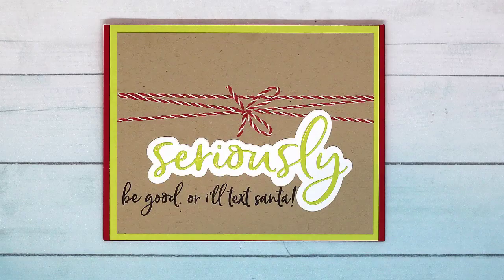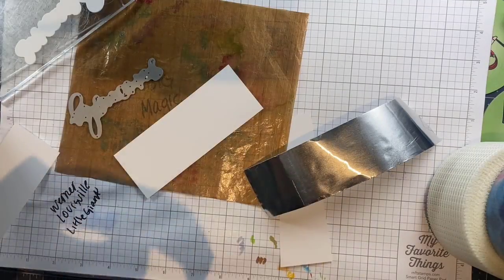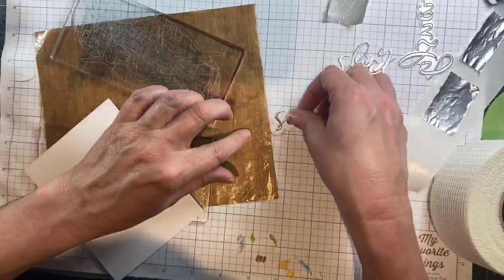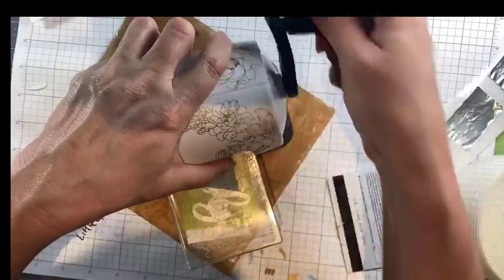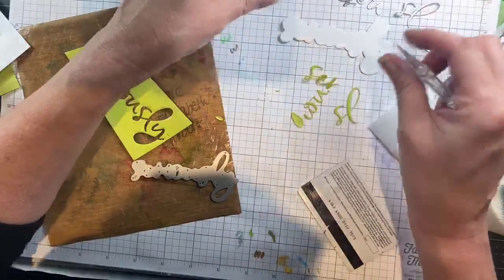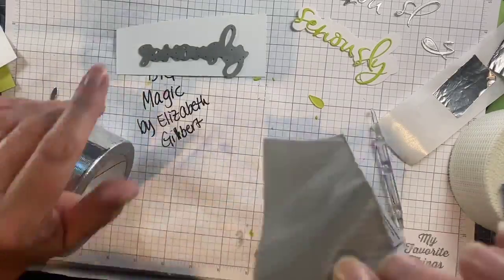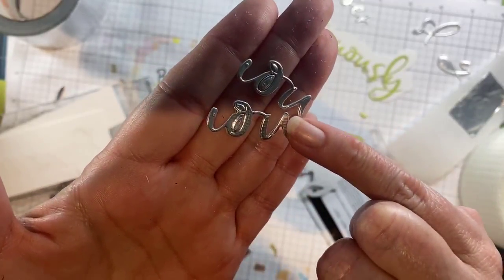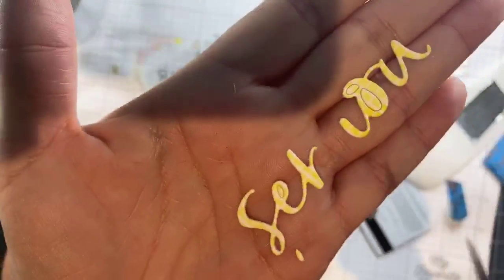Faux Embossing Hack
——— S U P P L I E S
• seriously die

• Amazon.com: Pusdon Multi-Purpose Aluminum Foil Tape, Silver 2-Inch x 60...

• Amazon.com: Tie Dye Print Duct Tape: Arts, Crafts & Sewing

• Amazon.com: Scotch Sure Start Packaging Tape, 1.88 Inches x 43.7 Yards, 3...